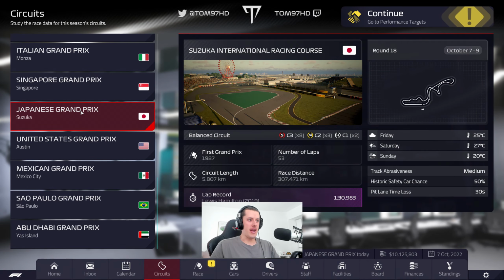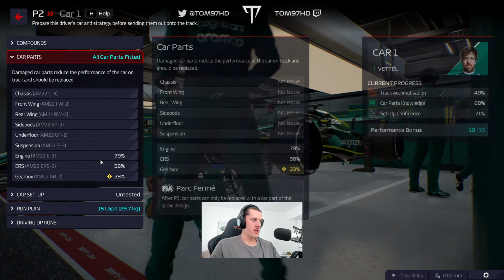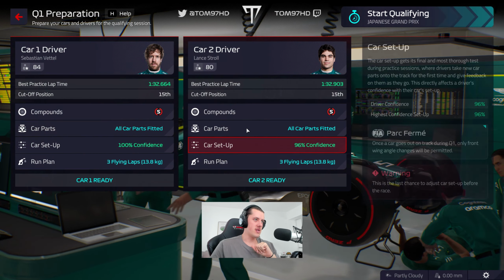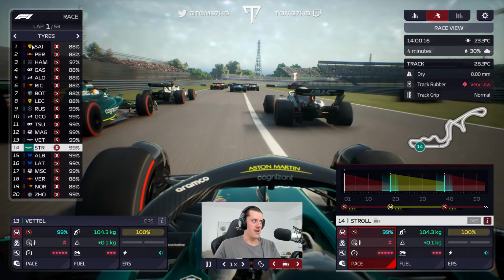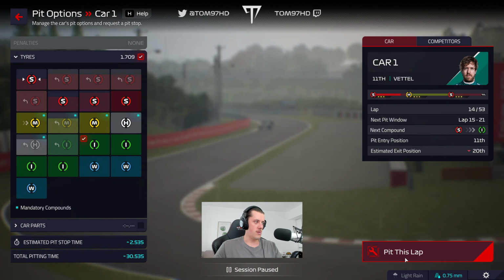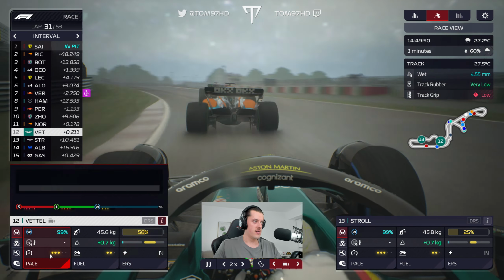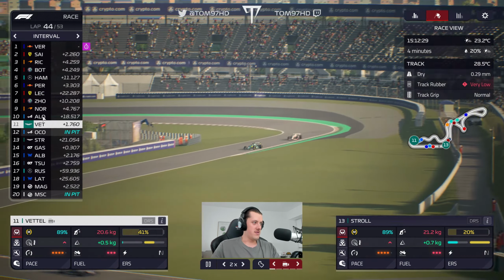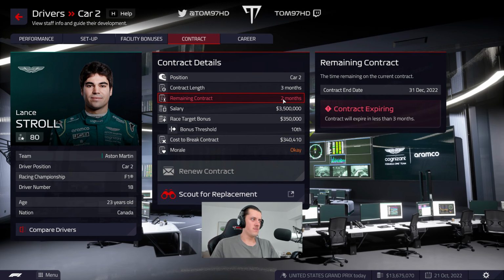RAIN CAUSES CHAOS! FINAL UPGRADE ✅ F1 MANAGER 22 CAREER MODE Part 18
Round 18 of our F1 Manager 2022 Career arrives at Suzuka for the Japanese Grand Prix, and we have RAIN forecast for the race, which promises to be very exciting!

00:00 Intro
01:22 Practice
09:57 Qualifying
12:46 Race
34:46 Post-Race